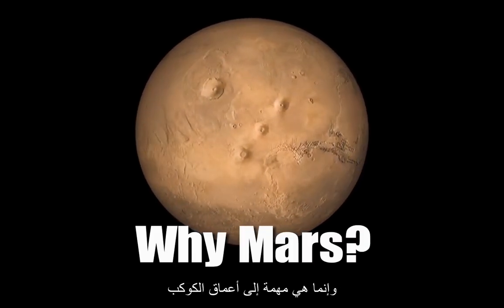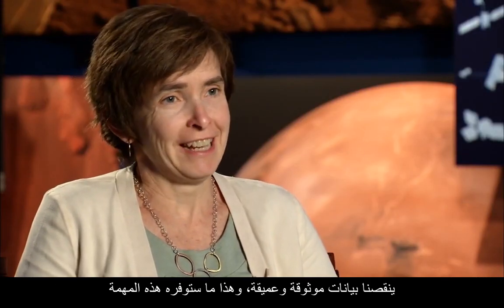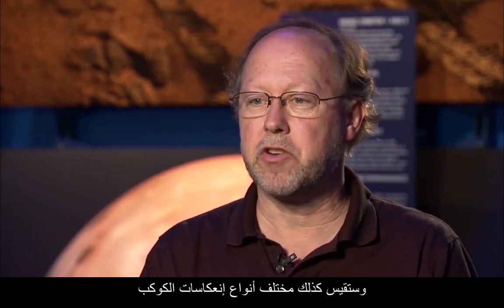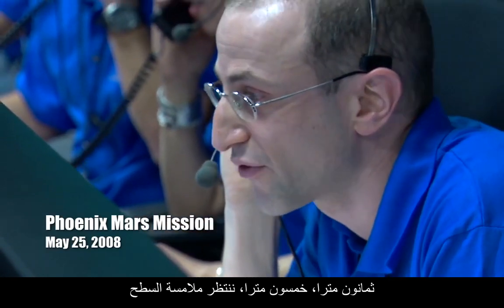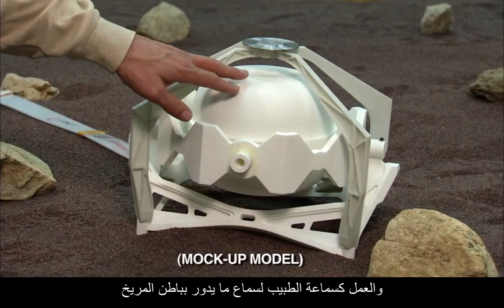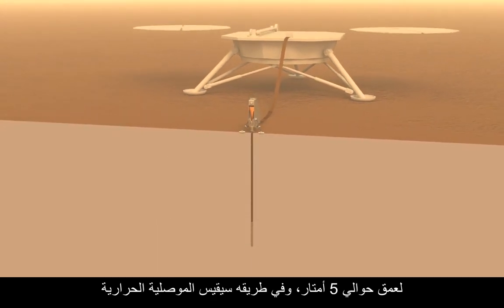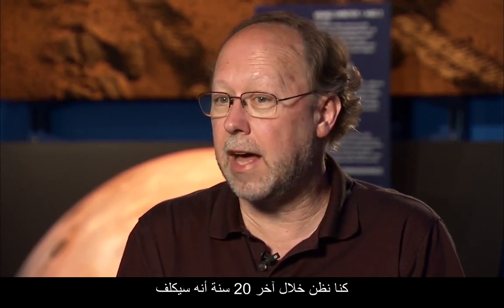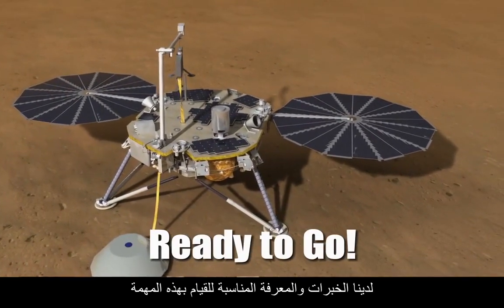التنقيب في أعماق المريخ مركبة إنسايت الفضائية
العلماء لا يعرفون الكثير عن باطن كوكب المريخ، ومركبة إنسايت الفضائية ستكشف لنا ما يدور بباطن الكوكب.